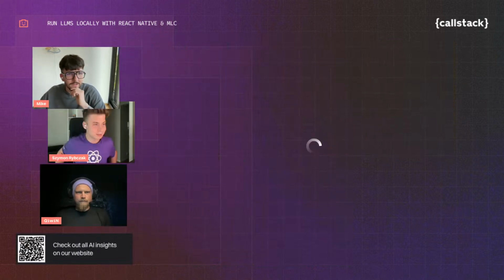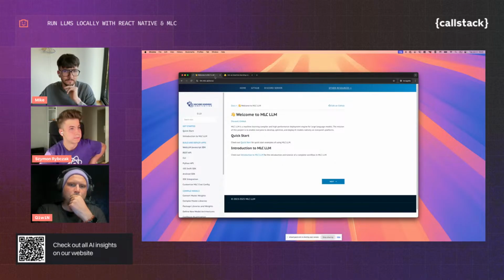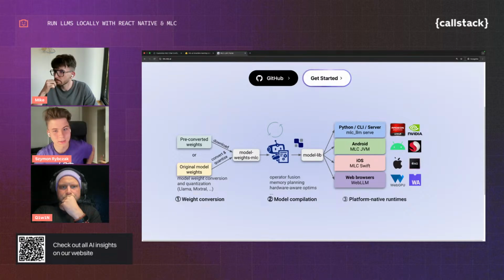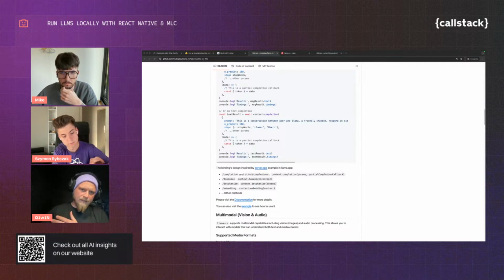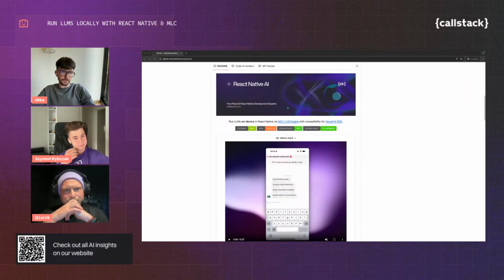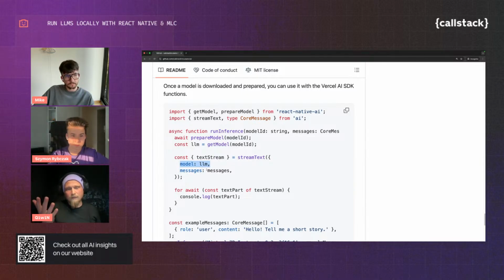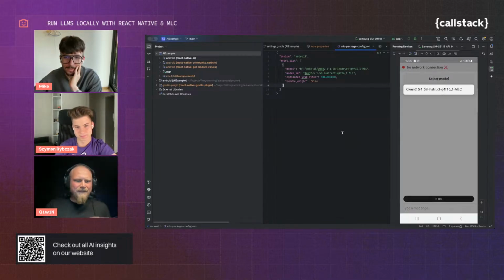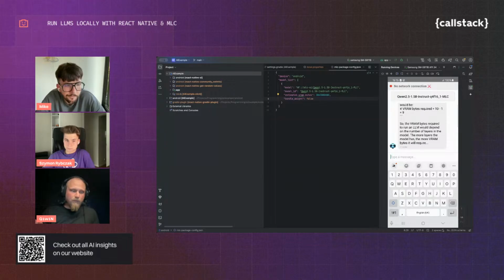Run LLMs Locally with React Native & MLC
Think LLMs are too big to run on-device? Think again 📲

In this hands-on session, Callstack engineers show how they made *local* large language model execution possible in React Native—without relying on the cloud.

You’ll learn how the team combined the MLC LLM Engine with a new React Native package—`react-native-ai`—to run real-time text generation *on your phone*. From model switching with Vercel’s AI SDK to powering offline-first apps, this is what edge AI looks like in practice.

🛠️ Running LLMs locally on iOS and Android using `react-native-ai`
🛠️ How MLC enables high-performance, on-device inference
🛠️ Model switching in action with Vercel’s AI SDK
🛠️ Implementation trade-offs, developer gotchas, and upcoming improvements
 🛠️ Why this matters for performance, privacy, and offline resilience